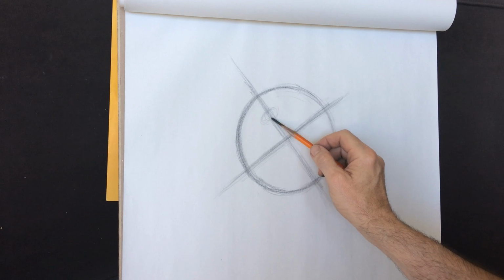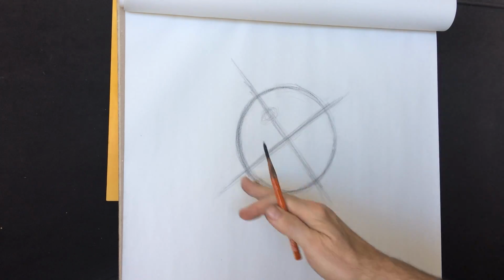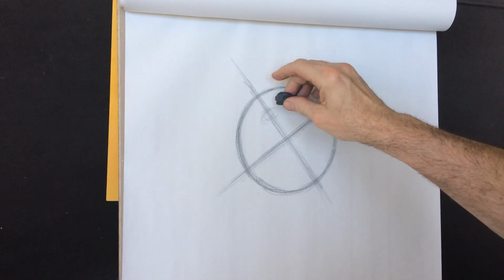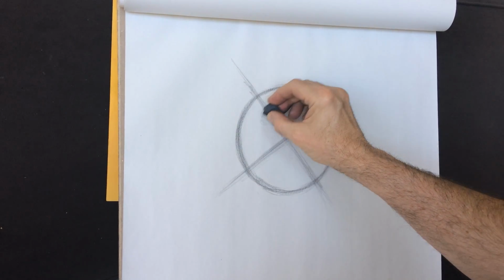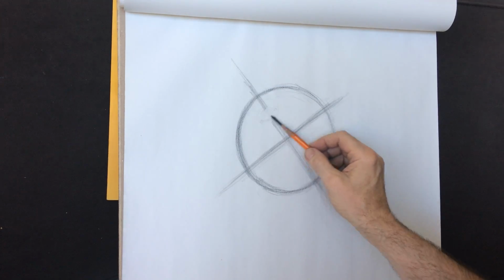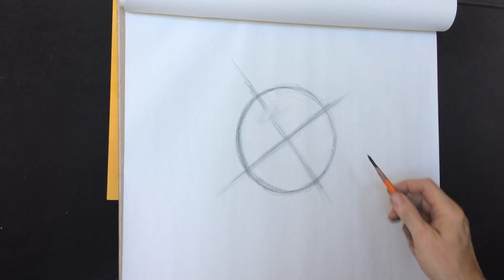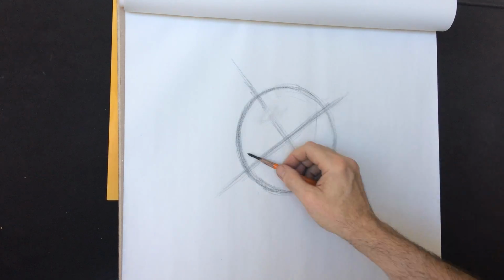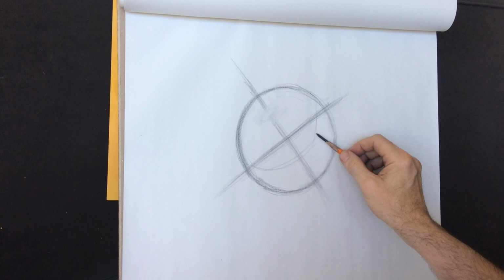Drawing Tutorials - 3D Forms General Models (sphere)